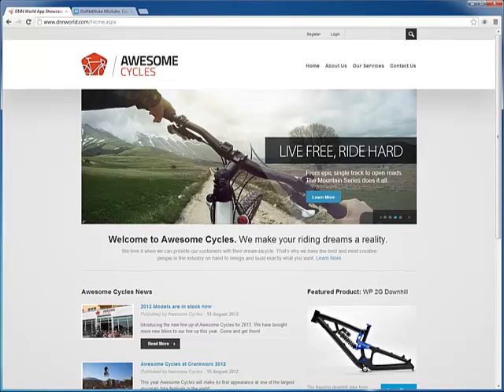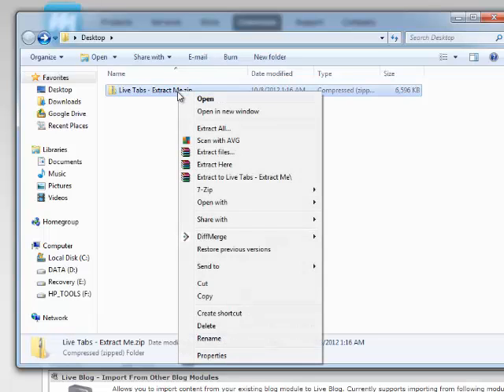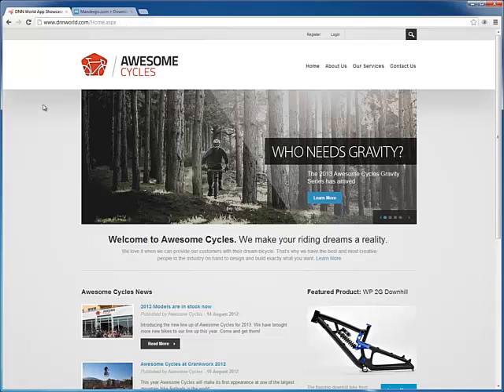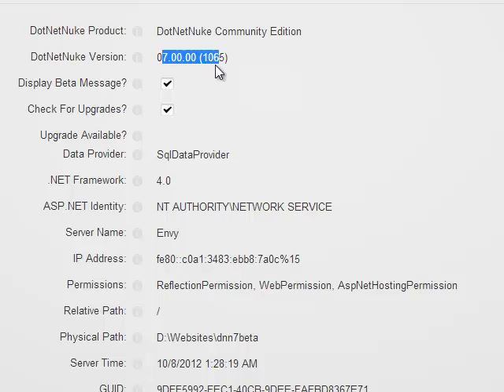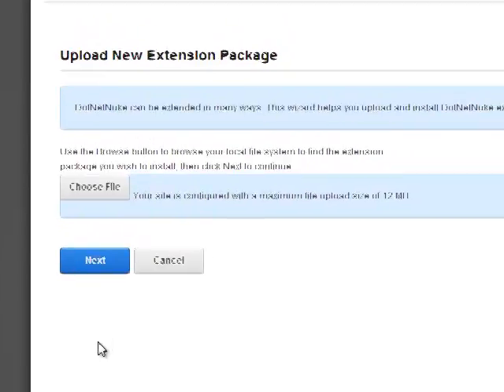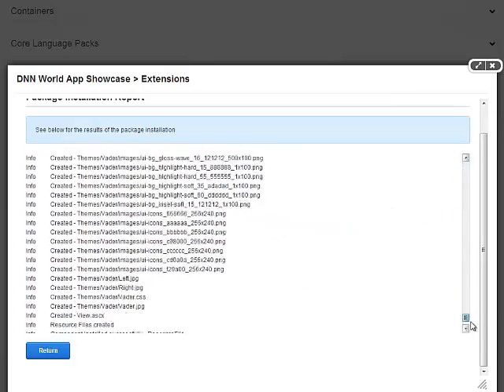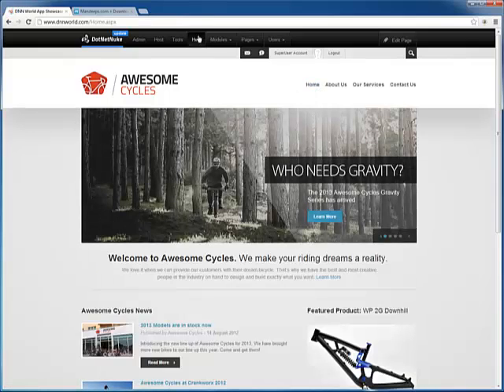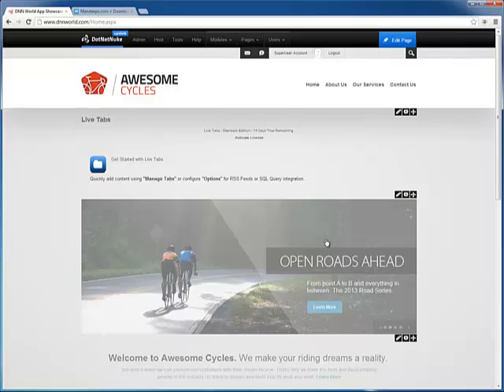Module Installation on DNN v7.x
Demonstrates how to install DNN Module on DotNetNuke 7.